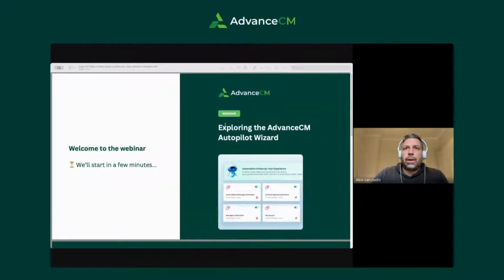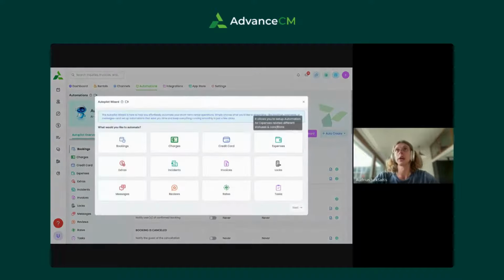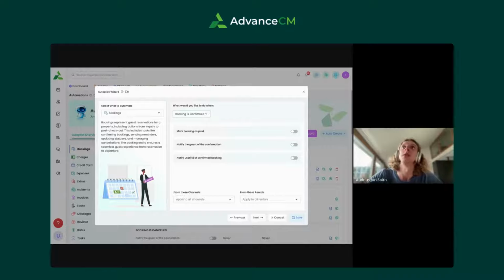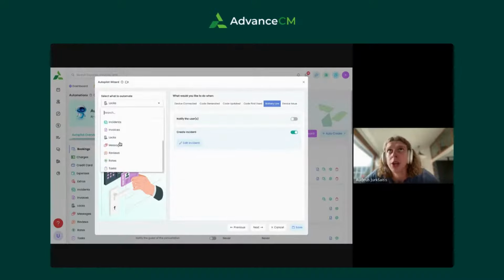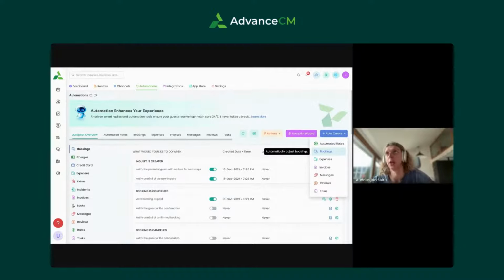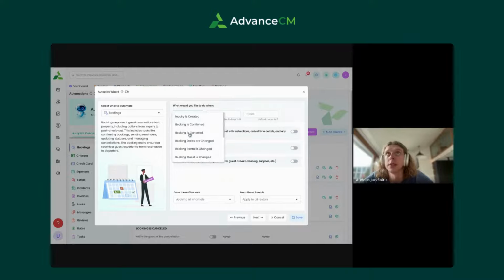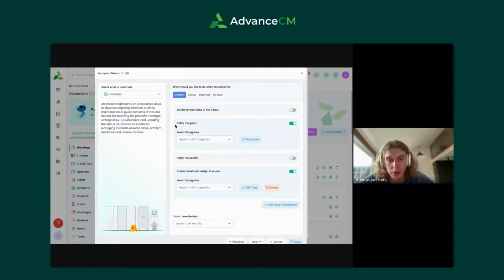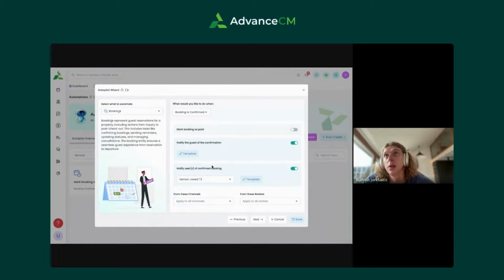How to automate your vacation rentals with AdvanceCM | Full webinar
Discover the power of AdvanceCM's autopilot feature in our first public webinar! Hosted by Akis Laopodis and Audrius Jurkšaitis, this session dives into how AdvanceCM simplifies short-term rental management with seamless automation.

00:00 Introduction
01:30 Overview of AdvanceCM and Autopilot
04:00 Autopilot Wizard Demonstration
06:50 Customizing Automation Templates
09:00 Interconnected Automations
11:00 Smart Device Integration
14:30 Autopilot vs. Traditional Automations
17:30 Recommendations for First Automations
20:00 Q&A Session Begins
22:30 Scheduling Templates and Timing Automations
25:00 Breezeway Comparison
27:30 Collecting Guest IDs and Security Deposits
28:00 Closing Remarks

Get insights into how AdvanceCM is redefining automation with a user-friendly interface, predefined templates, and advanced capabilities. Watch the demo, explore use cases, and hear about upcoming features like guest ID and security deposit collection.

📢 Don’t miss this chance to see how AdvanceCM can transform your property management experience!